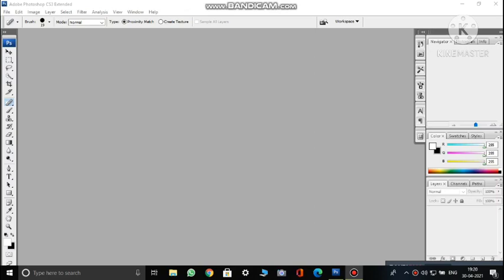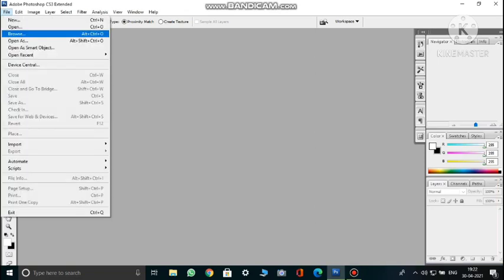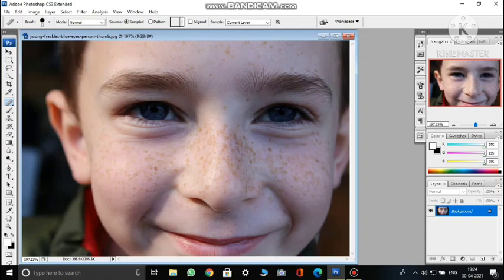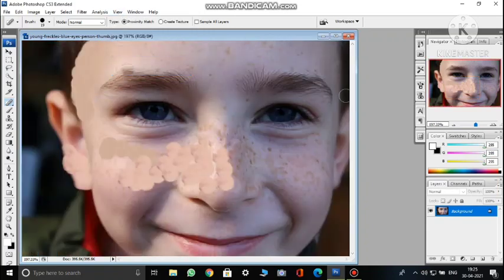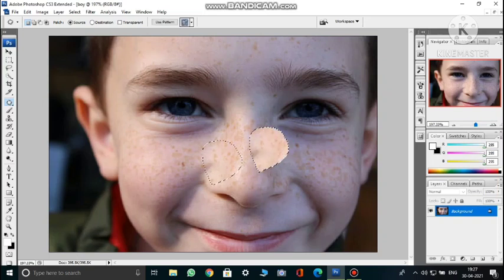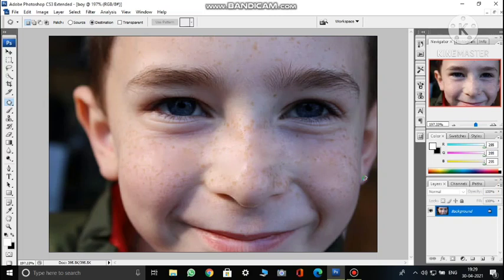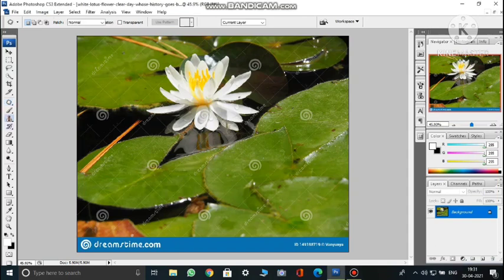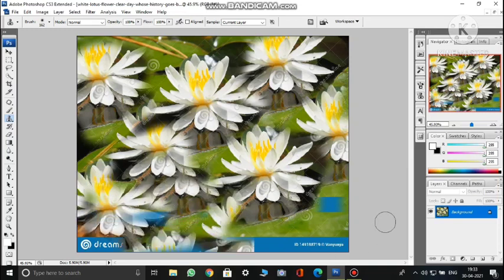class-7 chapter-2(Advanced Photoshop)